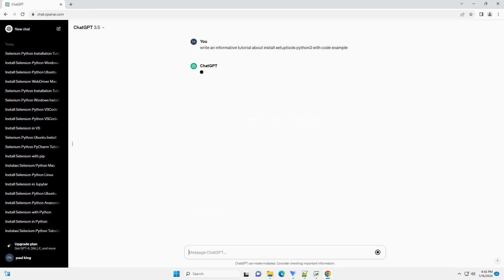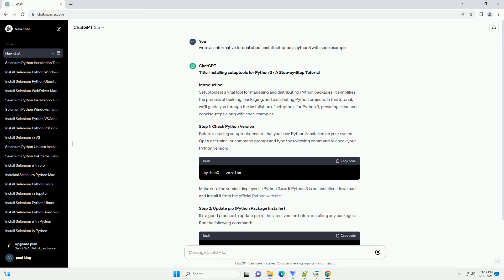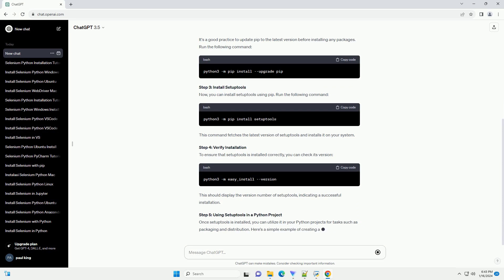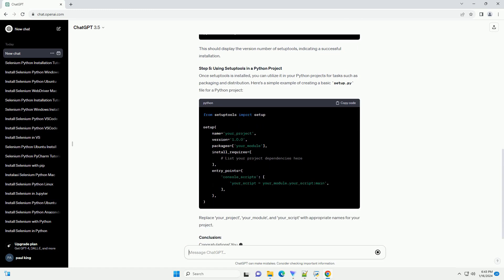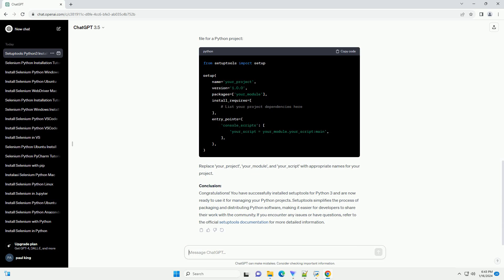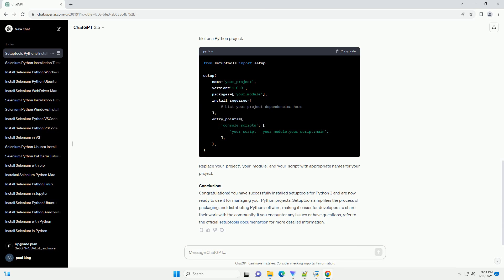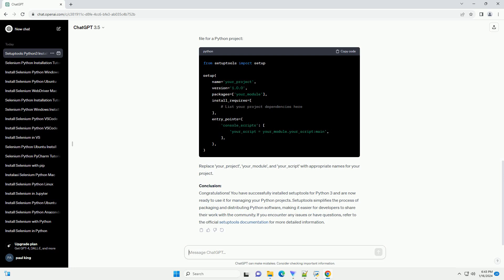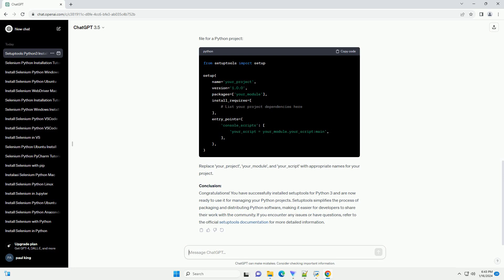install setuptools python3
title: installing setuptools for python 3 - a step-by-step tutorial
introduction:
setuptools is a vital tool for managing and distributing python packages. it simplifies the process of building, packaging, and distributing python projects. in this tutorial, we'll guide you through the installation of setuptools for python 3, providing clear and concise steps along with code examples.
step 1: check python version
before installing setuptools, ensure that you have python 3 installed on your system. open a terminal or command prompt and type the following command to check your python version:
make sure the version displayed is python 3.x.x. if python 3 is not installed, download and install it from the official python website.
step 2: update pip (python package installer)
it's a good practice to update pip to the latest version before installing any packages. run the following command:
step 3: install setuptools
now, you can install setuptools using pip. run the following command:
this command fetches the latest version of setuptools and installs it on your system.
to ensure that setuptools is installed correctly, you can check its version:
this should display the version number of setuptools, indicating a successful installation.
step 5: using setuptools in a python project
once setuptools is installed, you can utilize it in your python projects for tasks such as packaging and distribution. here's a simple example of creating a basic setup.py file for a python project:
replace 'your_project', 'your_module', and 'your_script' with appropriate names for your project.
conclusion:
congratulations! you have successfully installed setuptools for python 3 and are now ready to use it for managing your python projects. setuptools simplifies the process of packaging and distributing python software, making it easier for developers to share their work with the community. if you encounter any issues or have questions, refer to the official setuptools d ...